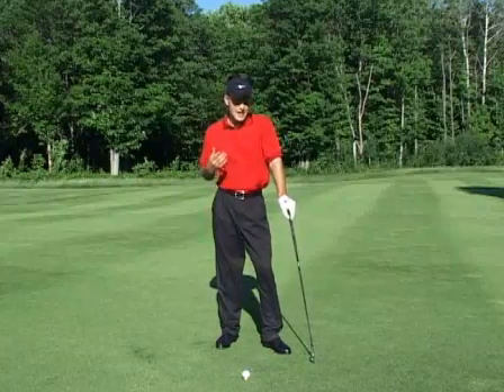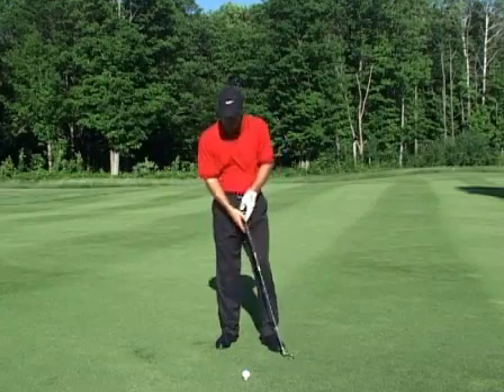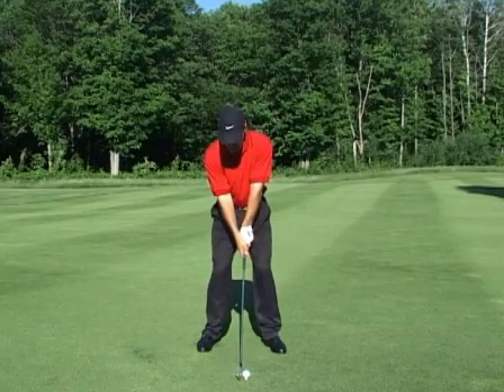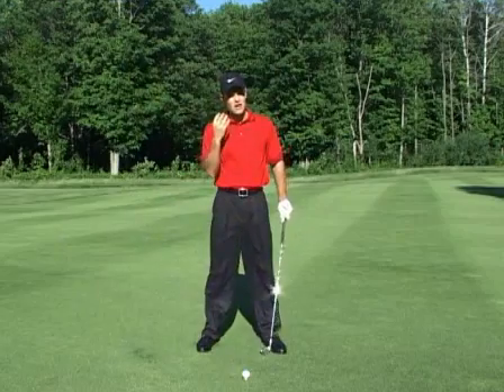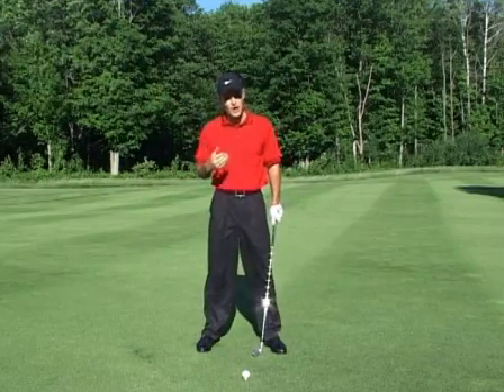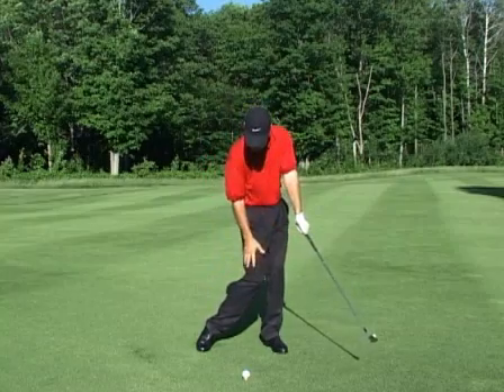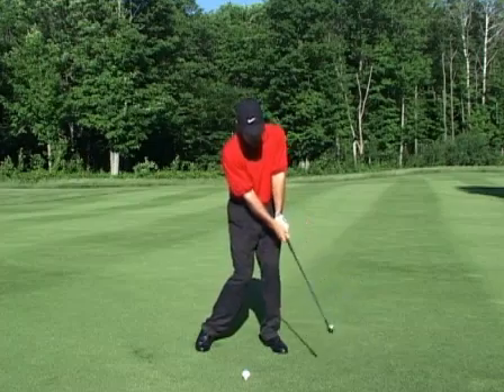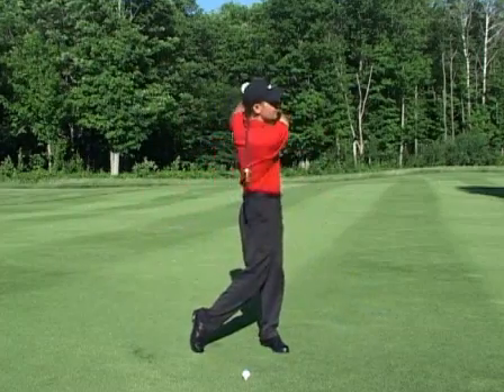Club Forward Golf Lesson Drill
A great drill to improve your rhythm and swing speed for the full post.